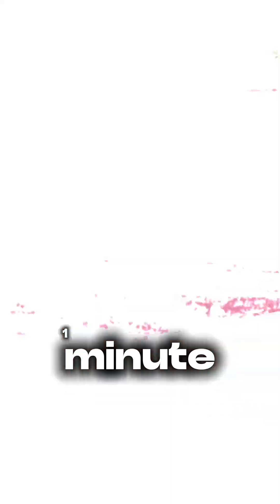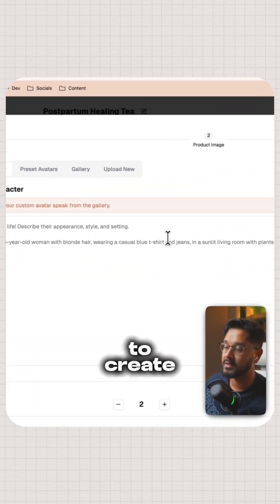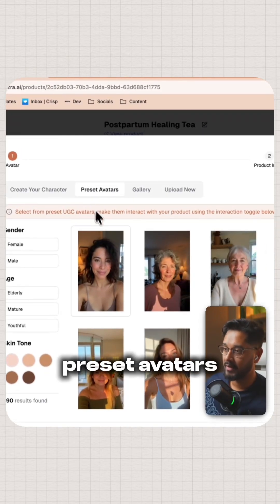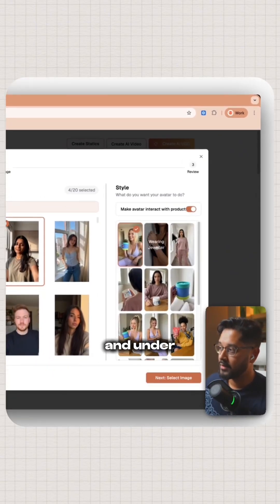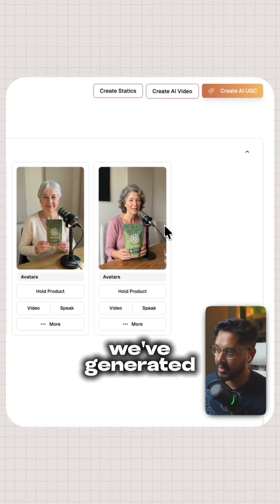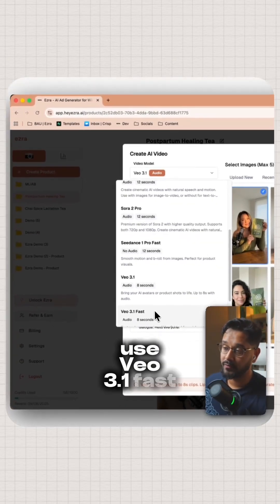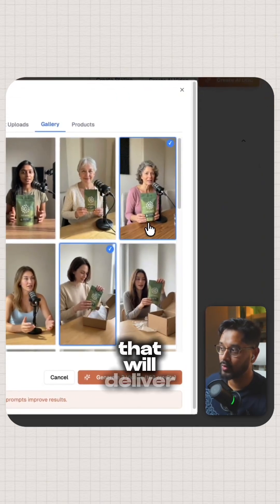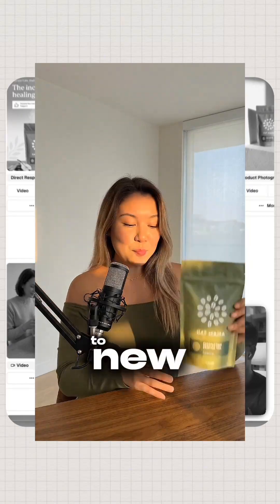How to make the most realistic AI UGC Avatars 🔥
How to create Unlimited AI UGC in Ezra (3 simple steps):

1️⃣ Select an avatar or create your own
Choose from hyper-real creators or build one that fits your exact brand vibe.

2️⃣ Select the style
Holding product, podcast, applying skincare, wearing apparel, reacting — whatever your ad needs.

3️⃣ Upload your product image & generate
Drop in your product photo, add your script if you want the avatar to speak, hit Generate — and your UGC video is ready in seconds.

Comment “AI” for a link